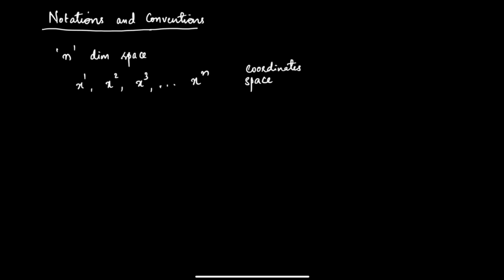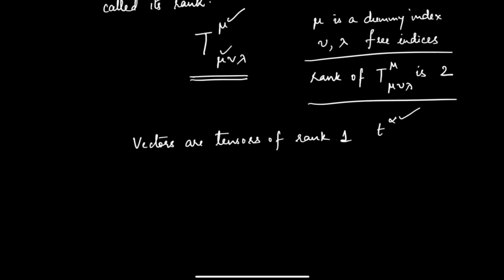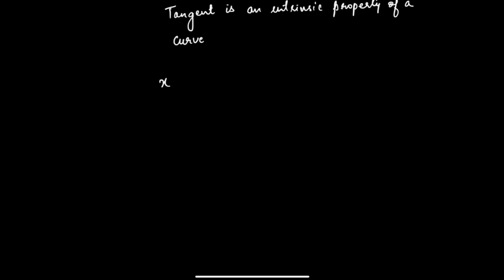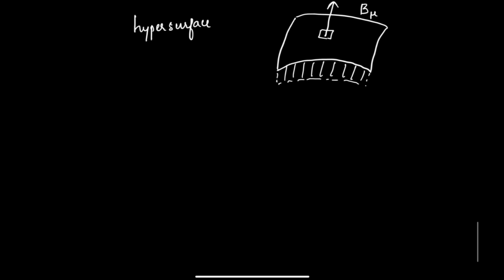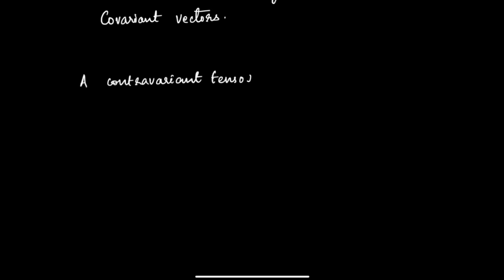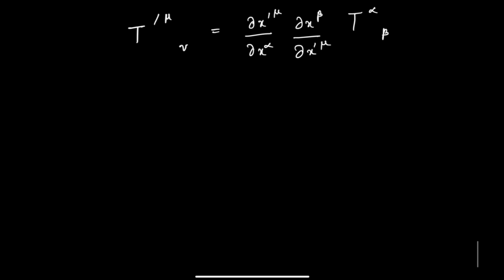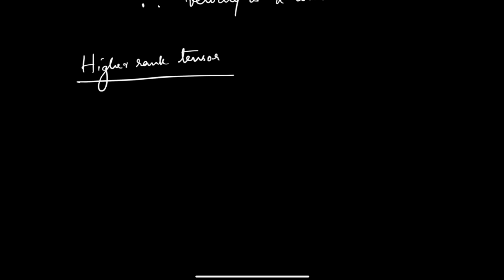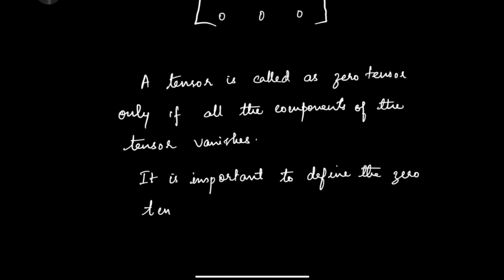Tensor Analysis Lecture 2 : Introduction to tensor algebra|Tensor for beginners|Properties of tensor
This video introduces notations and properties of tensors relevant to tensor algebra. Tensors are objects that generalise scalars, vectors, and matrices, and are defined by how they transform under a change of coordinates. Key tensor properties ensure:

Form-invariance of physical laws

Coordinate-independent description of gravity and spacetime

Consistency of equations like Einstein’s field equations